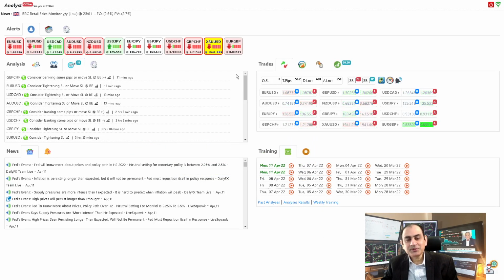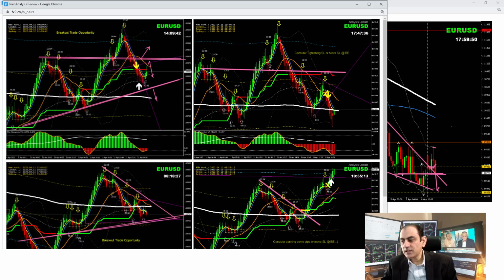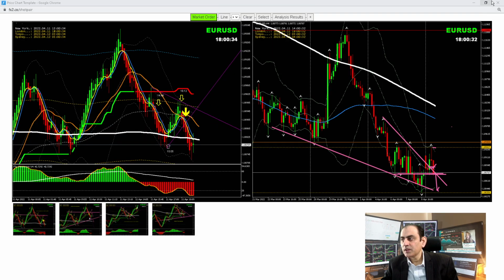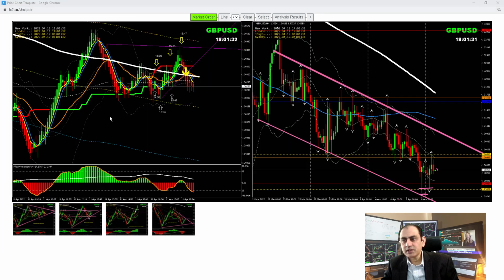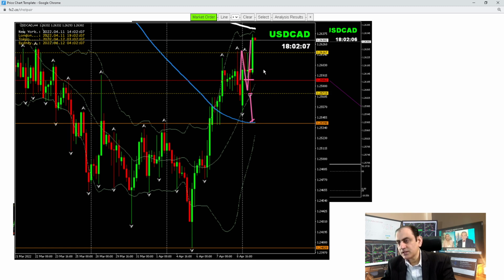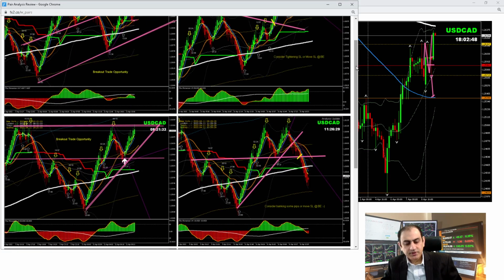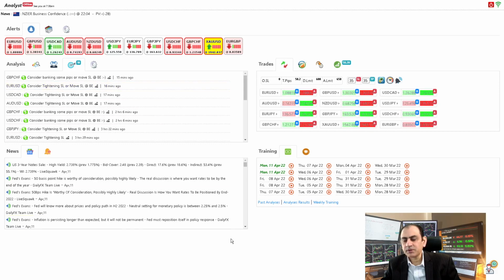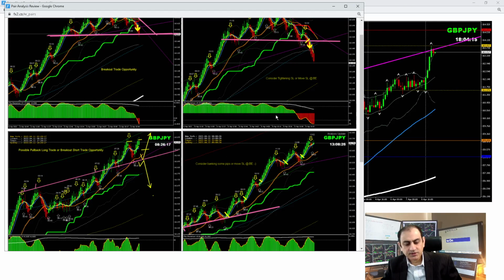Live Forex Trading & Intraday Analysis EURUSD, GBPUSD & USDCAD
Three Steps To Become a Successful Trader & Get funded:

1) LEARN
2) PRACTICE
3) GET-FUNDED

NFP News Trading

Best regards,

Ashraf Noor.